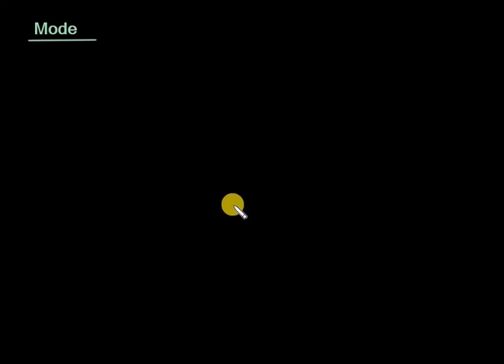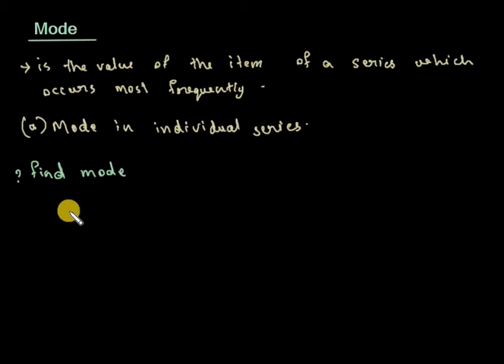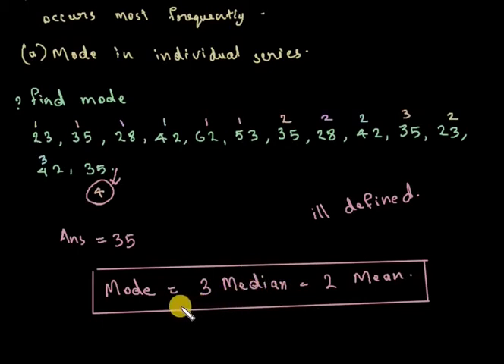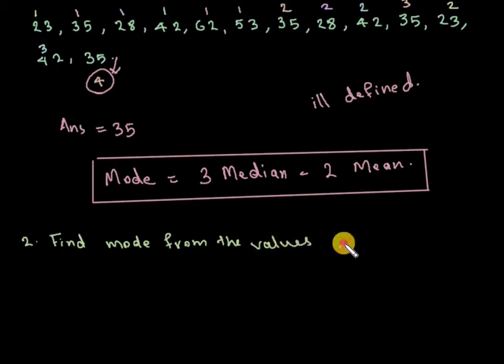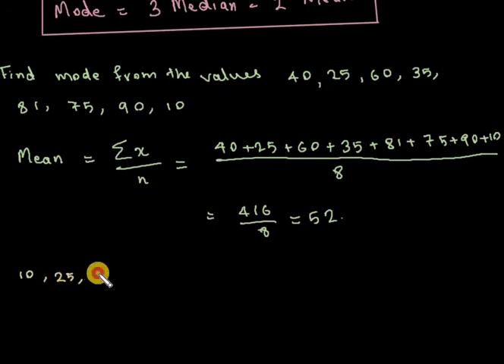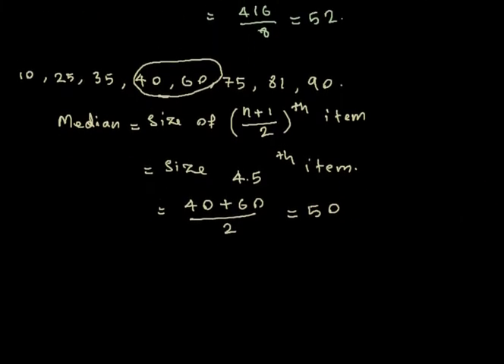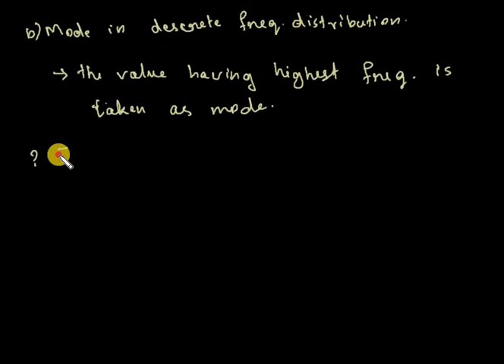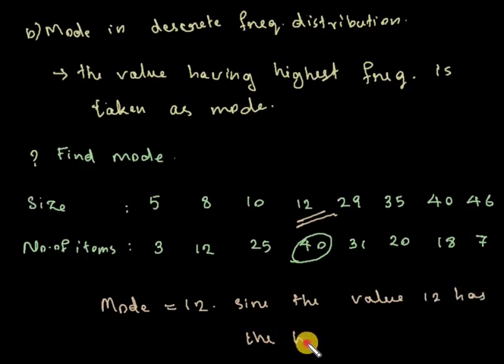18.Mode(Malayalam)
Mode- measures of central tendencies is a topic from Computer Oriented Numerical methods and Statistics. Covers the syllabus of BCA/ BSc. Computer science of University of Calicut